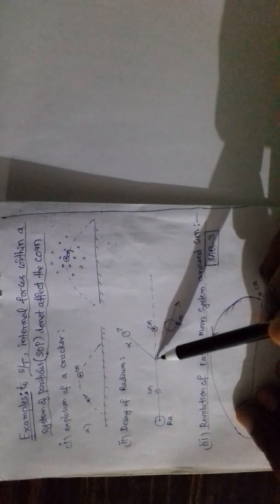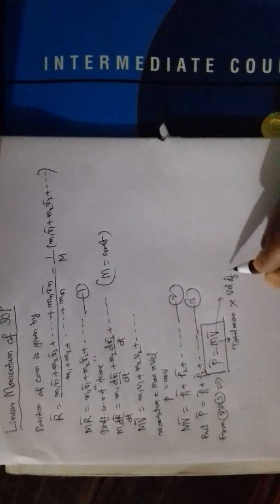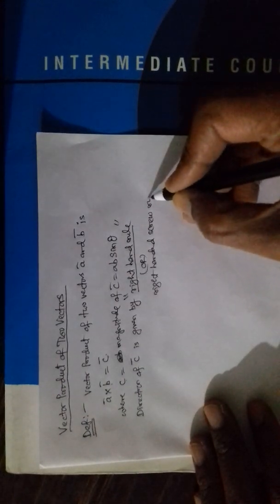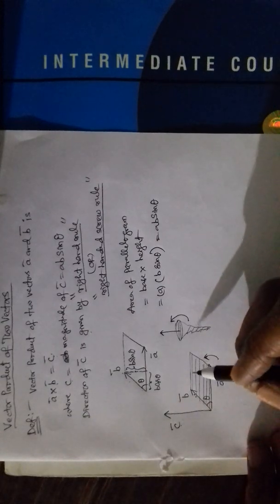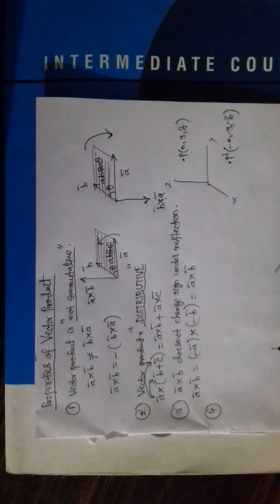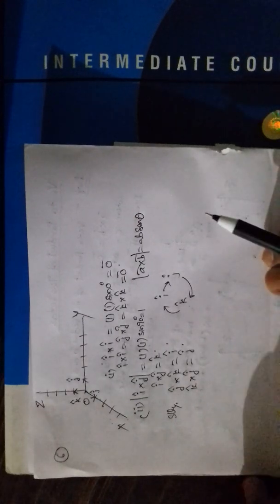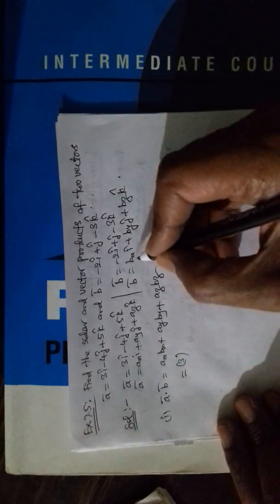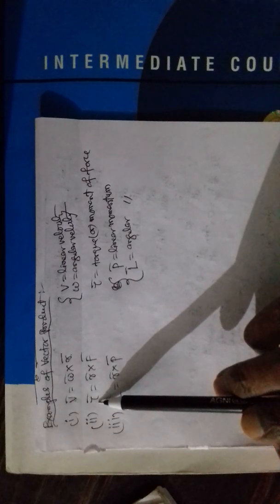7.Systems of particles & rotational motion (Part 5)